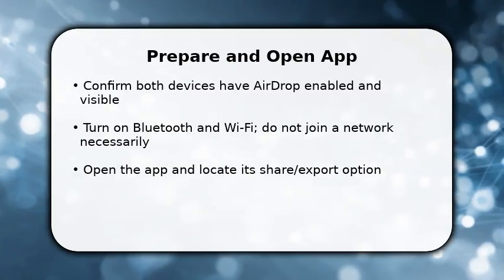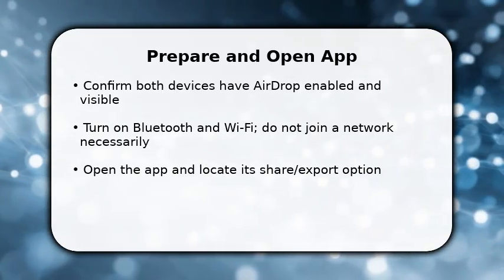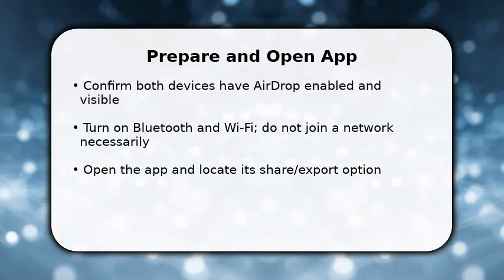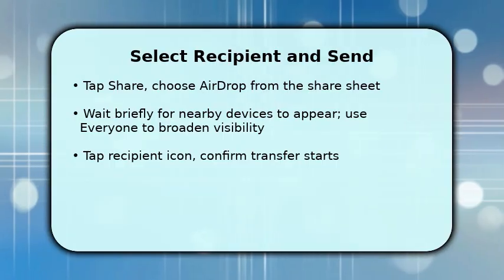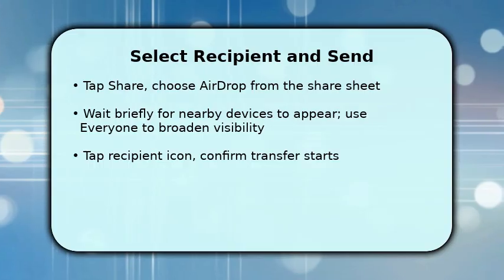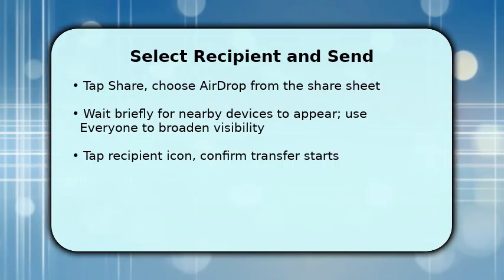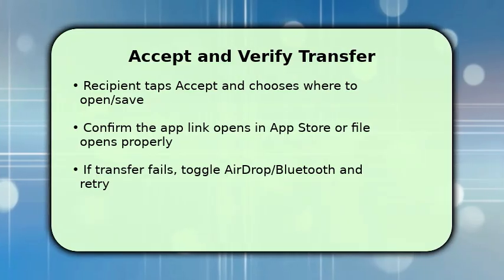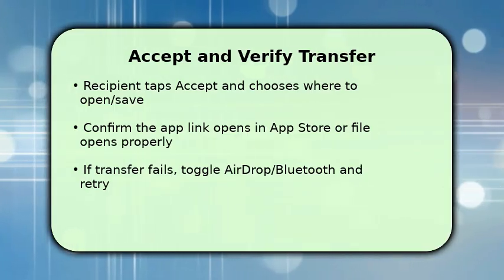How to Share App on Airdrop - Easy Guide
Discover the simplicity of sharing your favorite apps directly from AirDrop. This step-by-step guide will walk you through setting up devices for seamless transfer, troubleshooting common issues, and ensuring compatibility across Apple products.